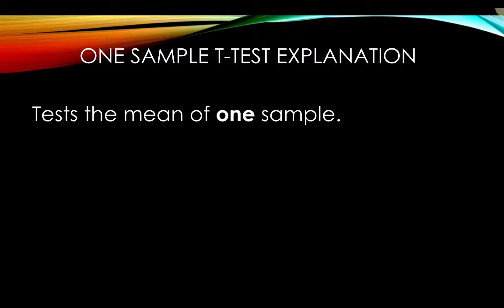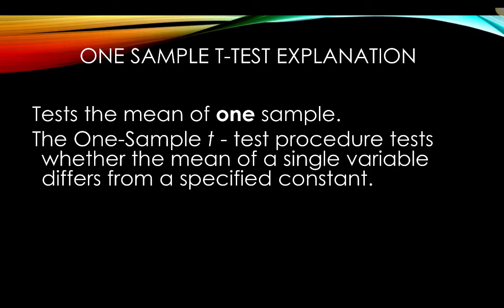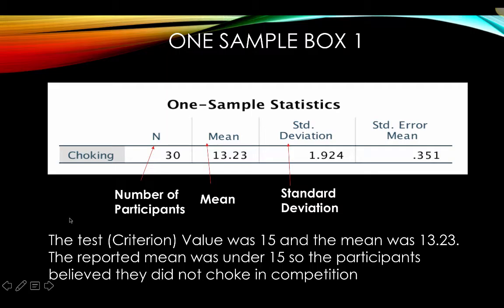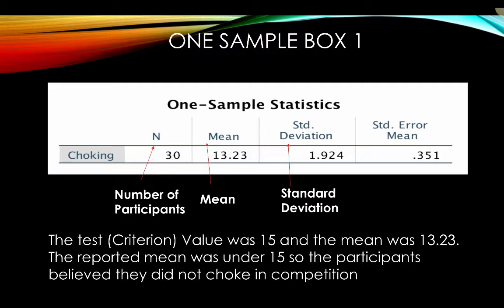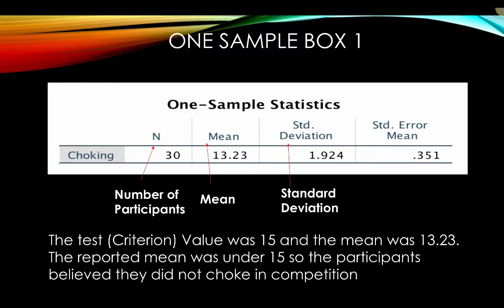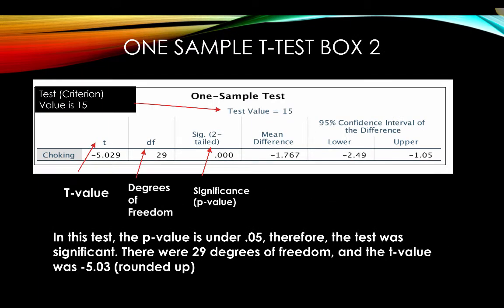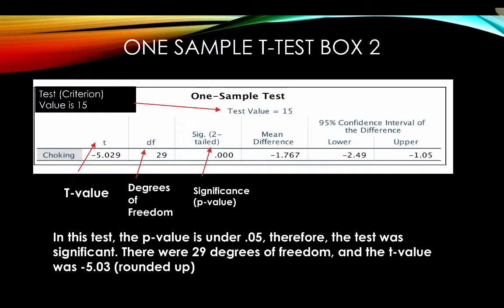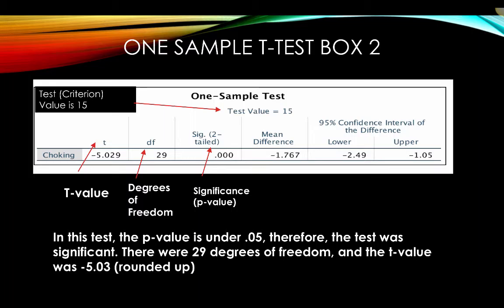one sample t-test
Table of Contents:

00:01 - One Sample t-test
00:09 - One Sample t-test explanation
00:20 - Marker
02:21 - One sample Box 1
04:11 - One Sample t-test Box 2